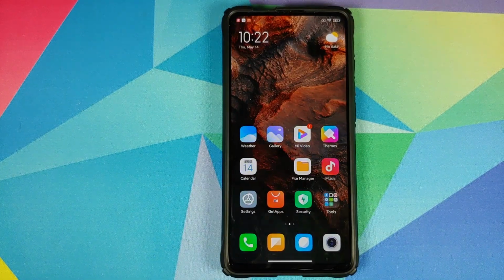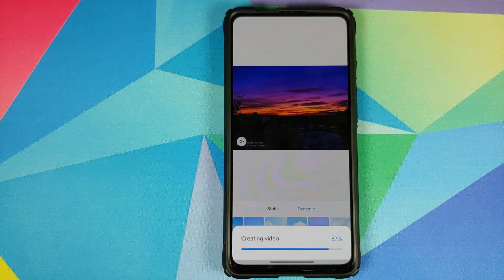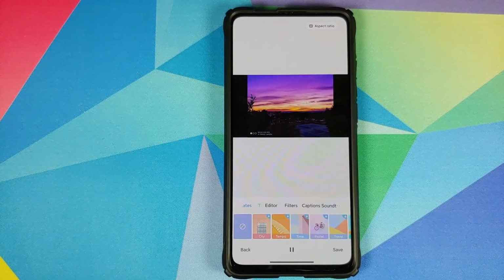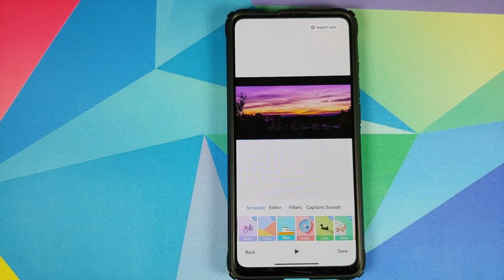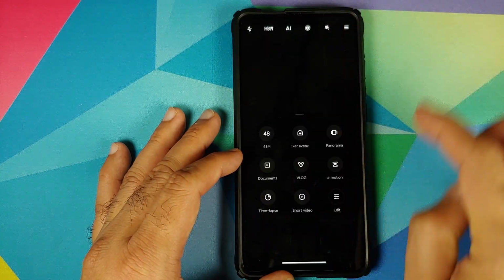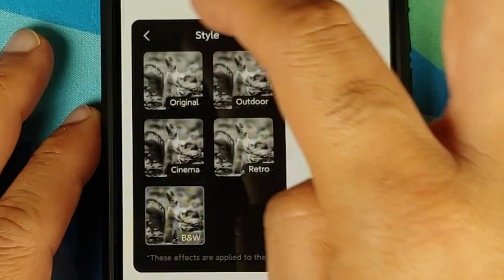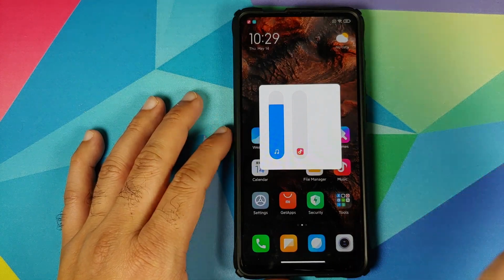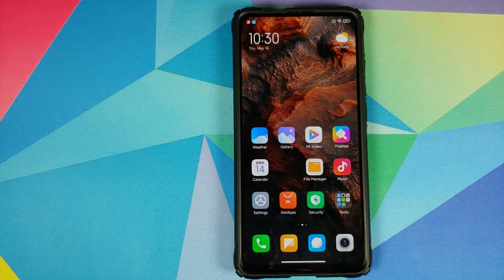Miui 12 | Five New Features | Dynamic Sky Filter | Video Editor | Camera UI & More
Xiaomi has officially announced MIUI 12 in China with beta builds rolling out to eligible devices. Do you want to have a look at five new features which we found in MIUI 12 beta? In this detailed video we will have a look at five new features of MIUI 12.

We will be using the Redmi K20 Pro running MIUI 12 Beta for the purpose of this video.

Major Features of MIUI 12 include:-

New Camera UI
Sound Assistant
Dynamic Sky Filter
Video Editor
Video Toolbox Styles